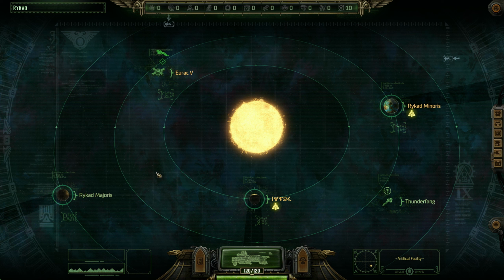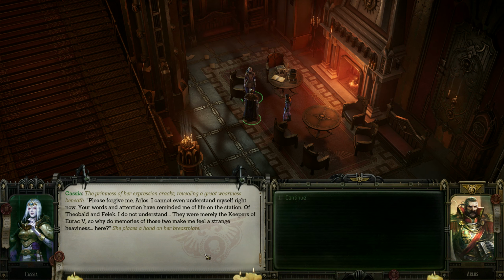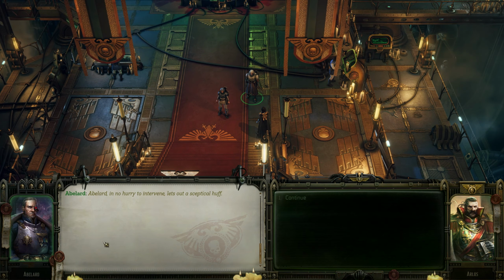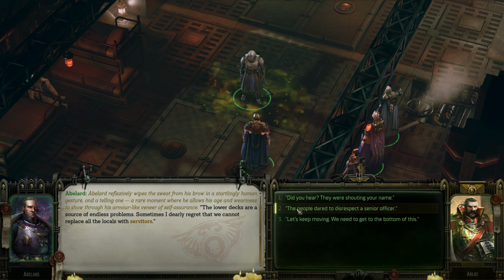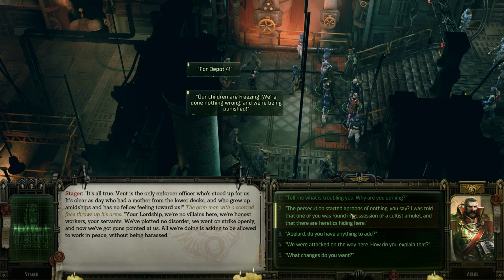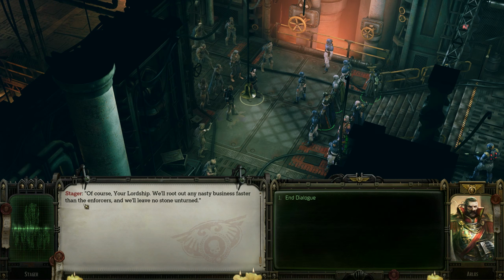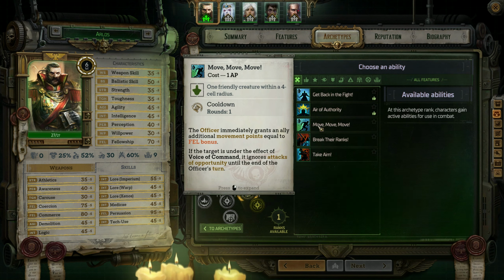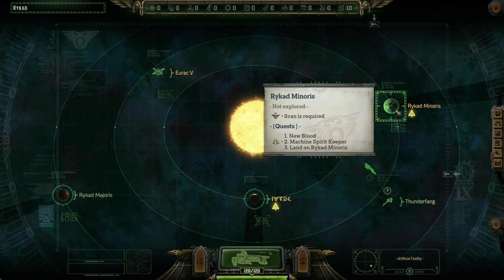The Strike - Rogue Trader - #06 Let's Play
Episode Six for Warhammer 40ks First CRPG Rogue Trader

Made in a close partnership with Games Workshop, Warhammer 40,000: Rogue Trader is a story-rich classical RPG from Owlcat Games, developers of the critically acclaimed game, Pathfinder: Wrath of the Righteous.

Begin your adventure aboard your personal, giant voidship, traveling between the multitude of systems within the Koronus Expanse, a barely charted and incredibly perilous region of space. Despite being considered a backwater of the Imperium, this region encompasses an enormous stretch of the void, filled with dangerous creatures and prodigious opportunities for profit and exploration.